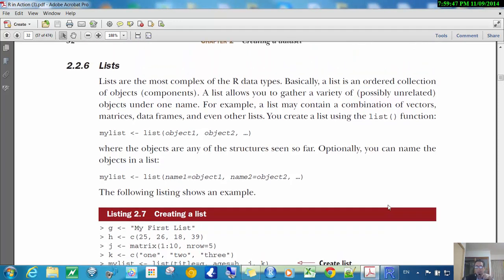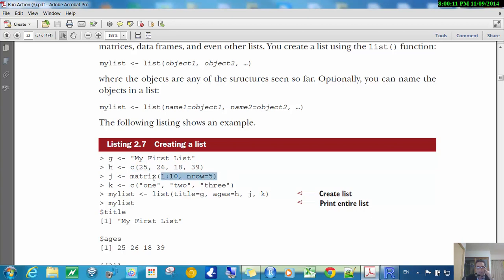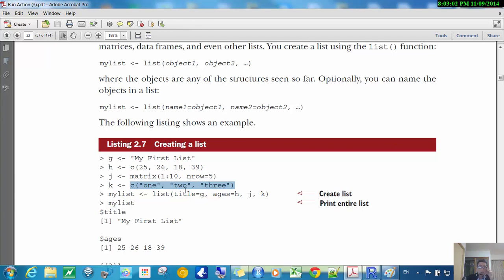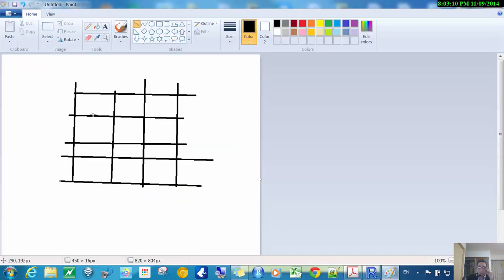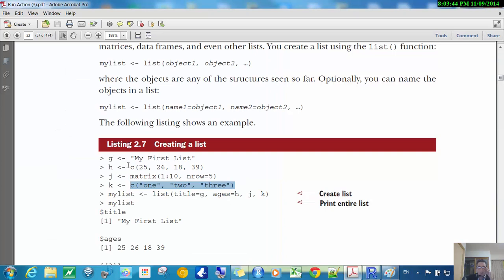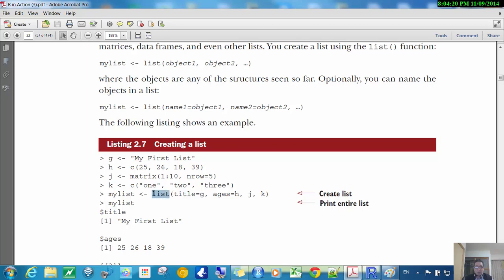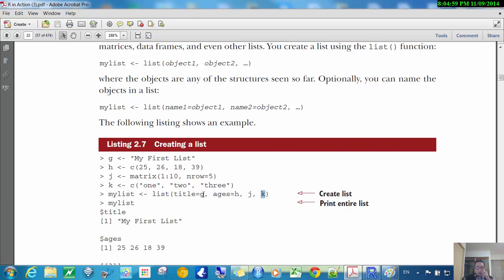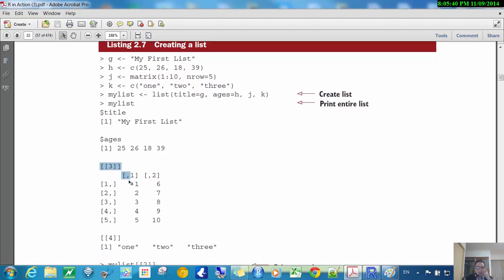R in action chapter 2 part 7